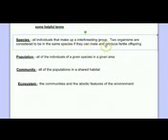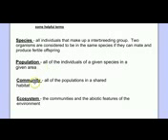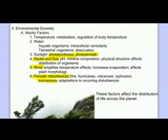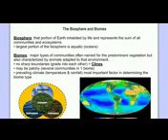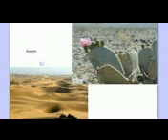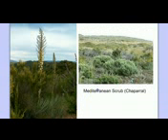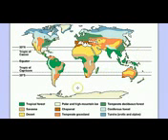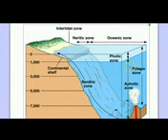Introduction to Ecology Part 1